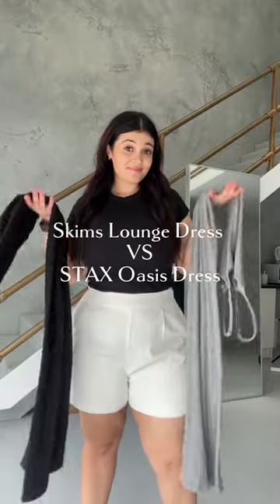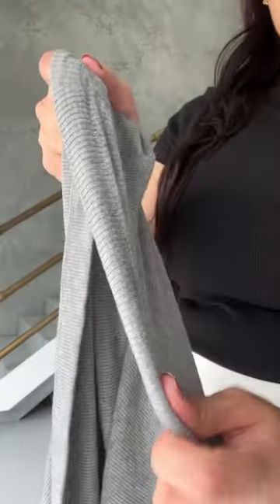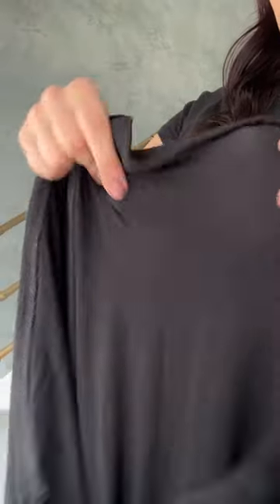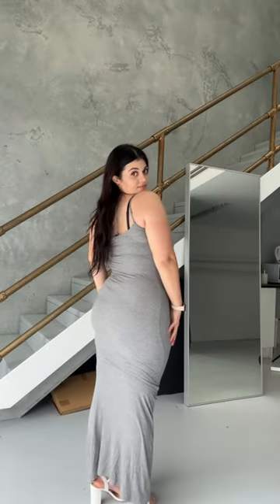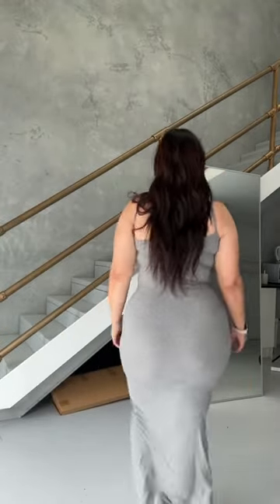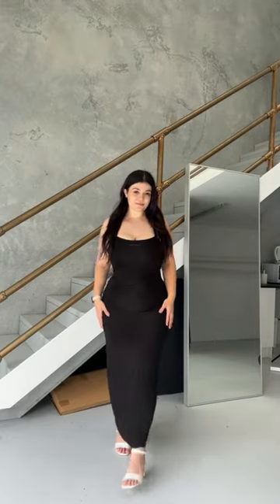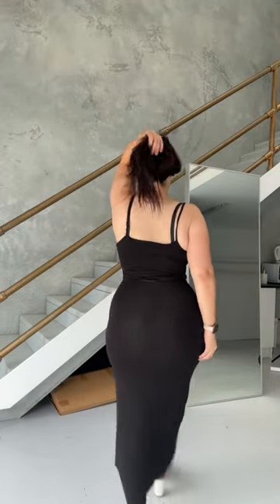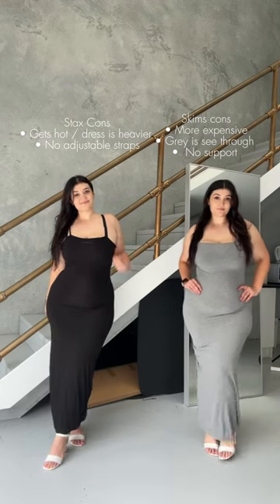Comparing the viral Skims dress to the STAX oasis dress! Let me know which one you'd prefer 👀🫶🏻